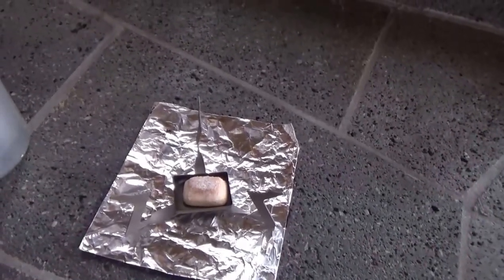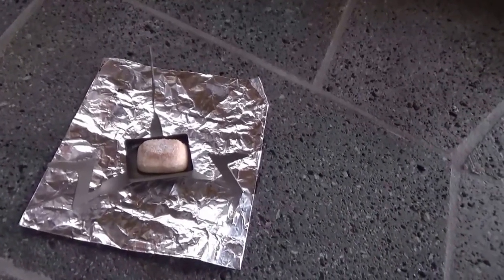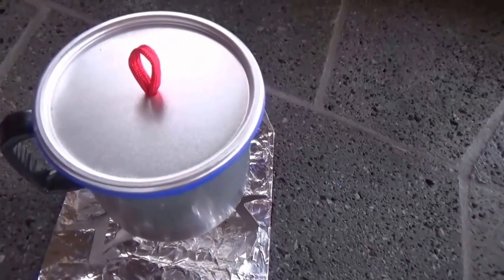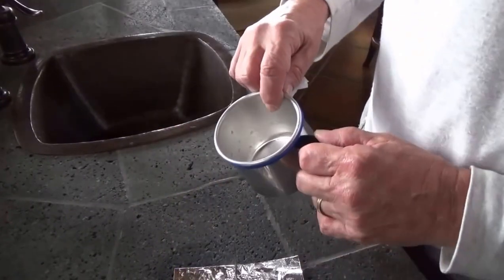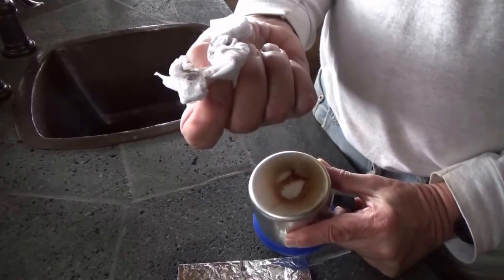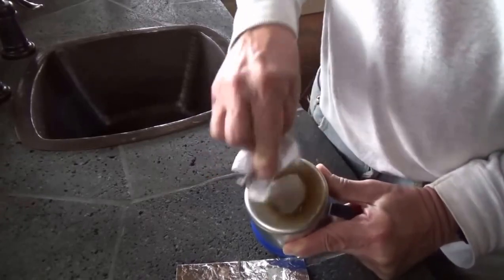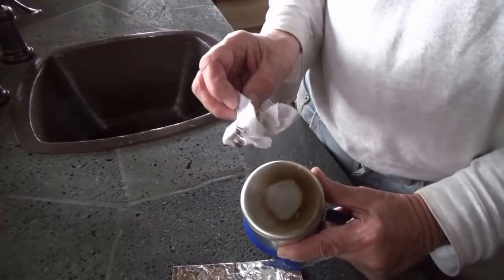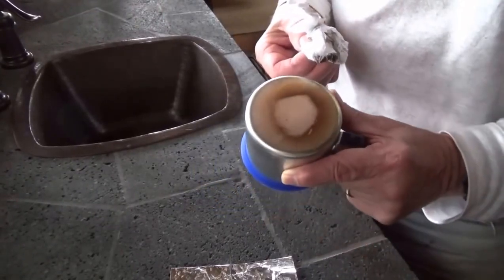Esbit Solid Fuel Tabs Dirty Secret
They work fairly well and yes, I use them, but. the residue left on the bottom of your pot can be thick and tar-like. Don't forget to clean it off or you may have a real sticky mess on your hands and everywhere else.